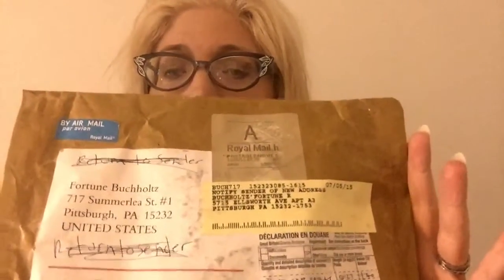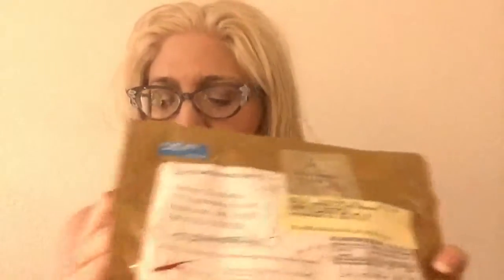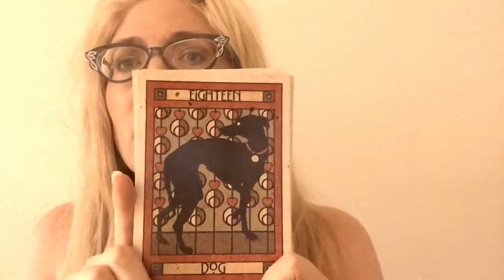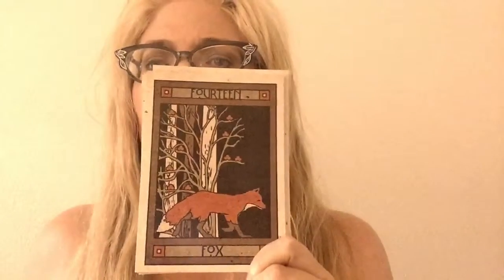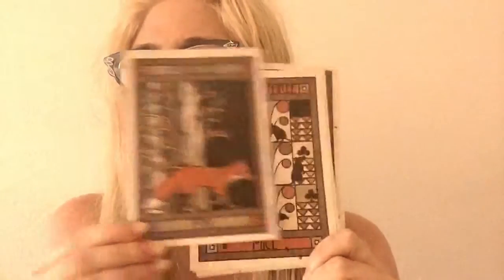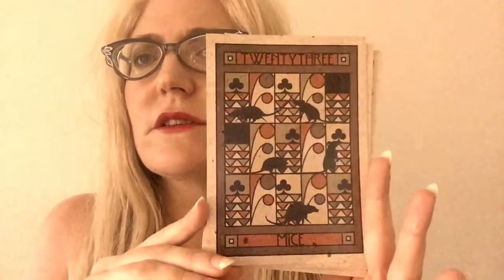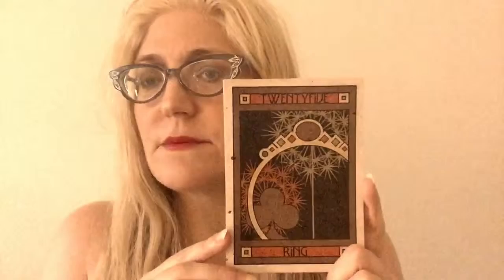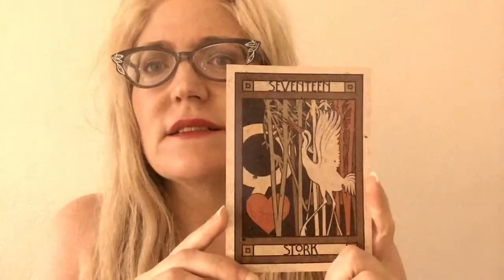Chelsea Lenormand Review - Neil Lovell, Malpertuis Design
You asked, I obliged with another video review from Die Pittsburgher Dogma Werkstatt. (Dogma in the sense of the Scandinavian art movement

This time I chat about Lovell's Chelsea deck, reference his Tyldwick Tarot, delve quickly into the art history & motif thang, then bounce on to its cardstock & investment potential. The usual.